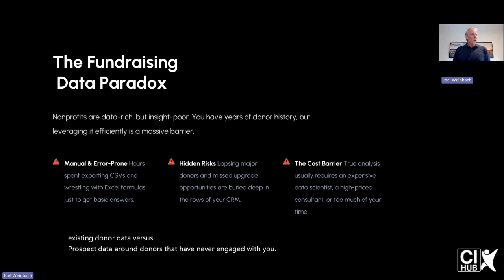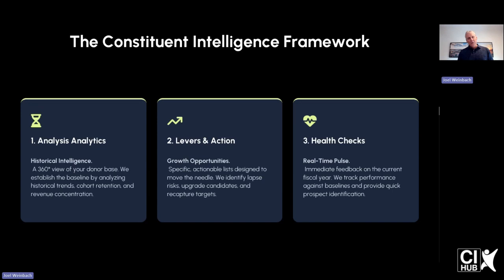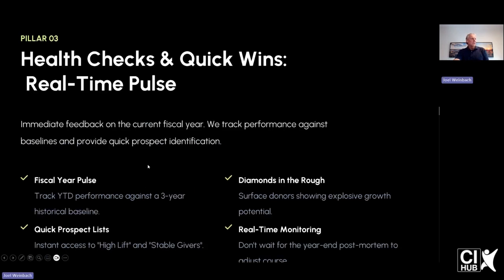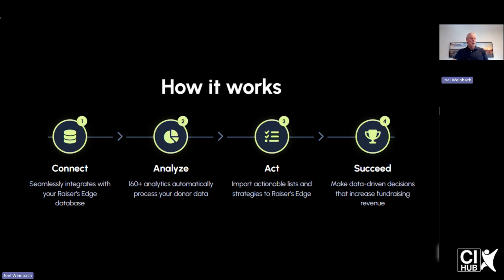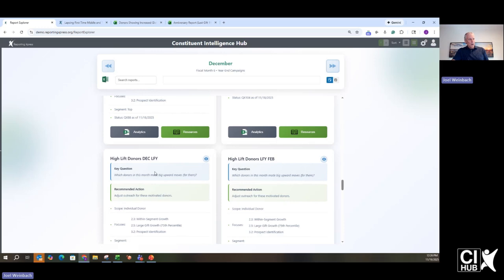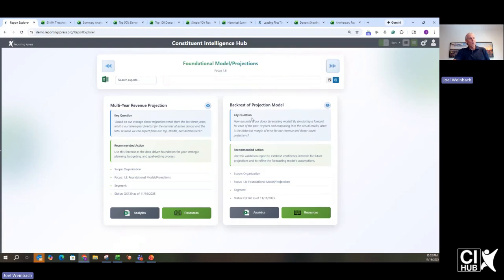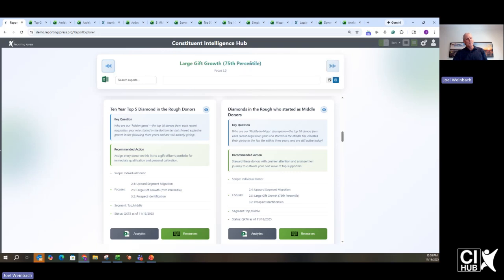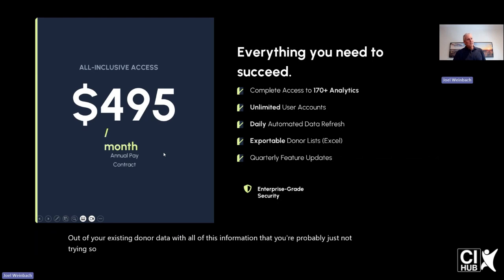See Constituent Intelligence in Action: From Reactive Reporting to Proactive Revenue Growth Webinar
✓ Identify at-risk donors before they lapse – See the early warning indicators that flag donors showing signs of disengagement, so you can intervene before valuable relationships are lost

✓ Systematically improve first-time donor retention – Address fundraising's most expensive problem with intelligence that converts one-time supporters into loyal donors

✓ Spot donors ready for major gift conversations – Watch how CI tracks donor progression and signals when prospects are ready to upgrade

✓ Leverage the 7 revenue growth levers – See how CI Hub operationalizes proven strategies for Lapsed Mitigation, Within Segment Growth, Upward Segment Migration, and more

✓ Get actionable intelligence, not static reports – Experience the difference between historical reporting and real-time insights that tell you exactly what to do next